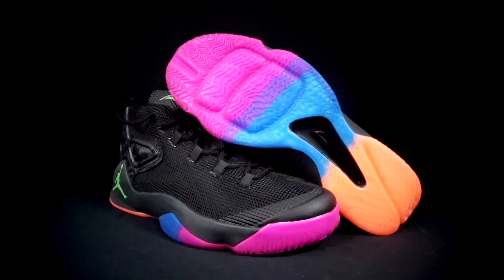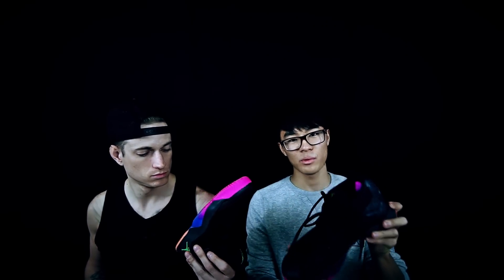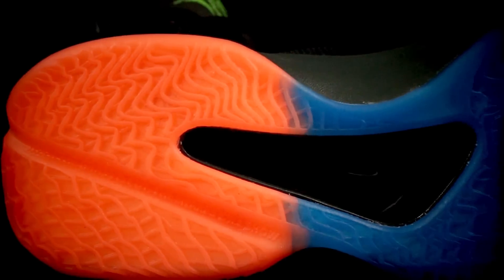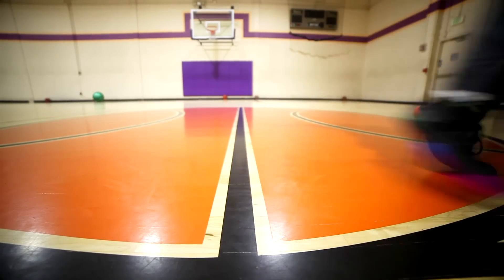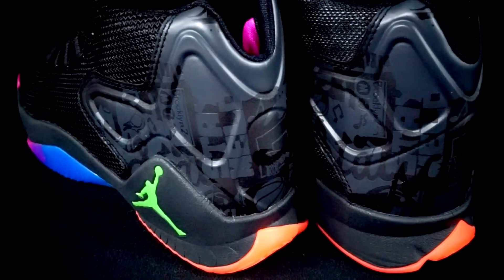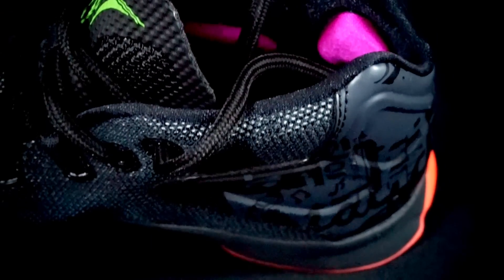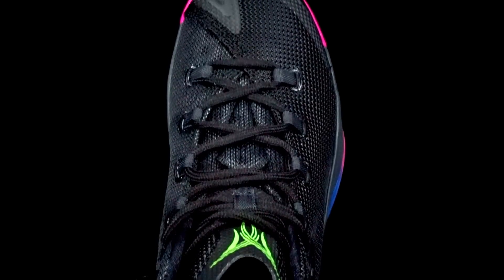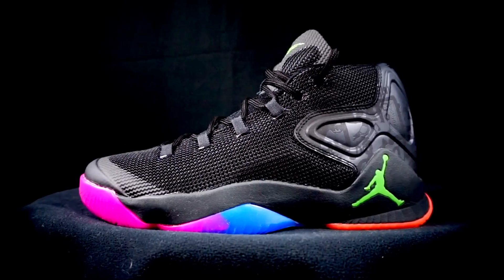Jordan Melo M12 Performance Review!